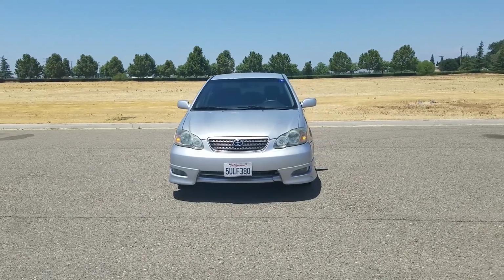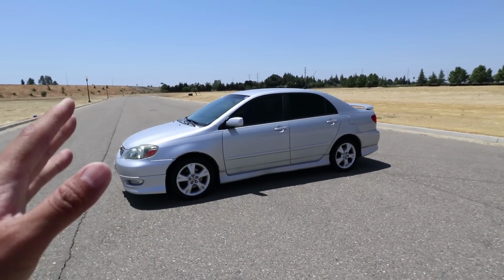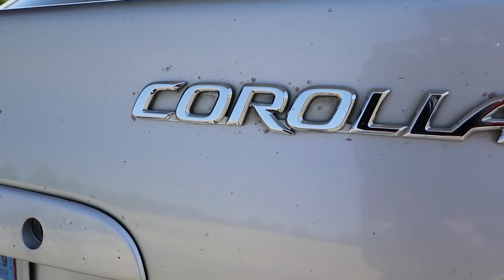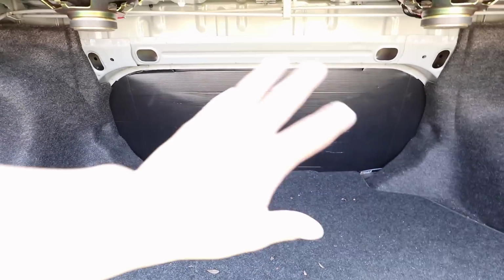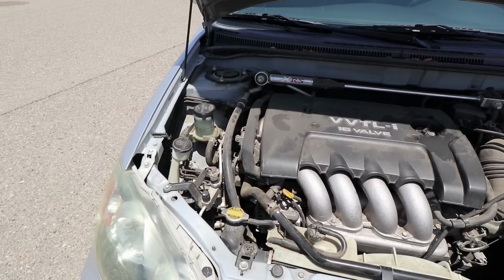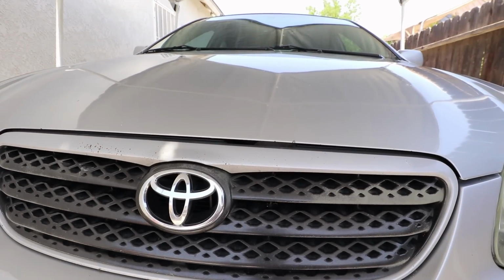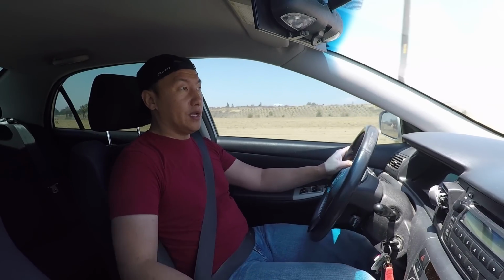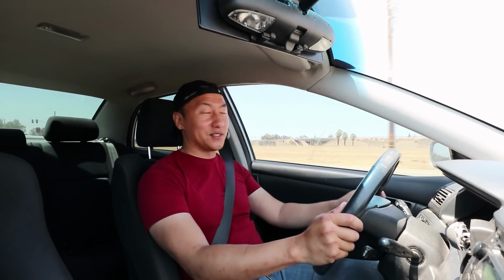2006 Toyota Corolla XRS - Not your typical Corolla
Ever imagine what a performance mid-size sedan from Toyota would be like? Well, here is the Toyota Corolla XRS. They were only made in limited numbers and selected years. How do you get your hands on something rare like this coming from Toyota whom is not known for being "exciting"?